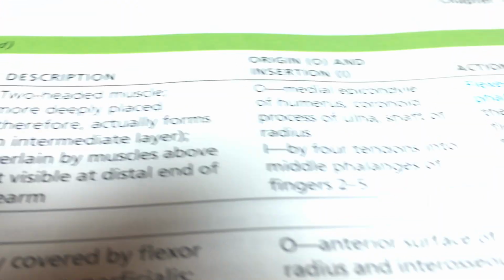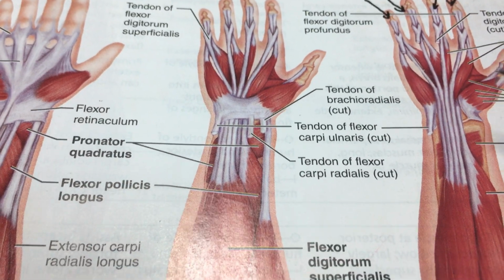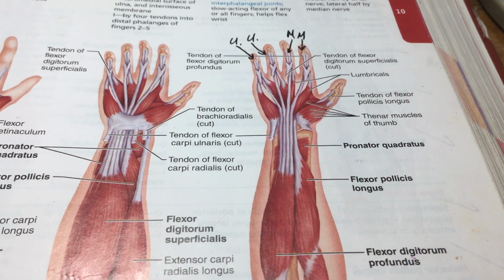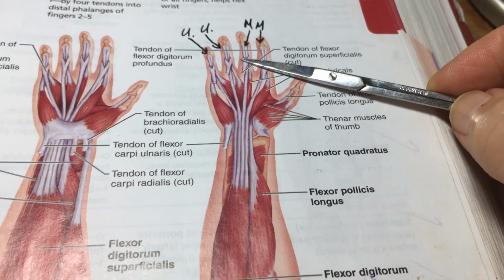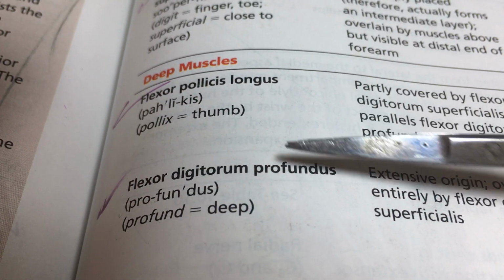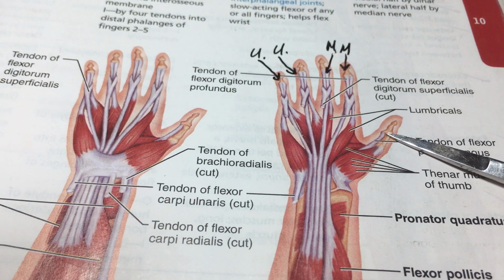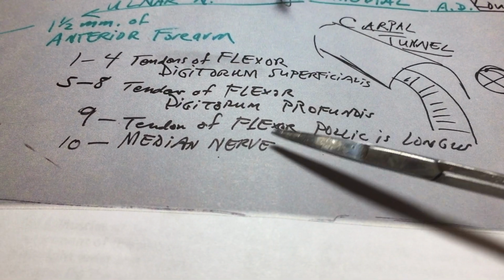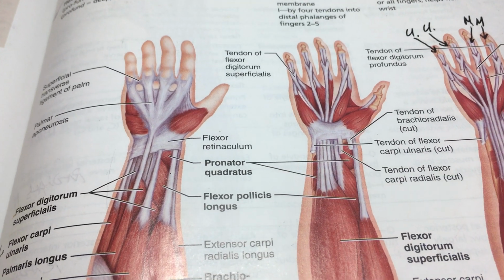Muscles Upper Extremity Part 7